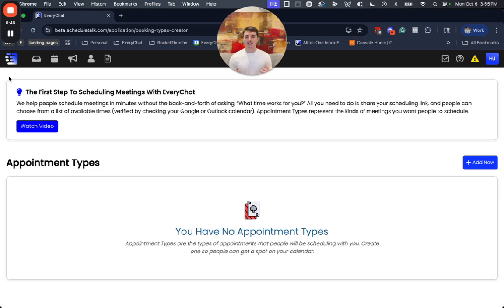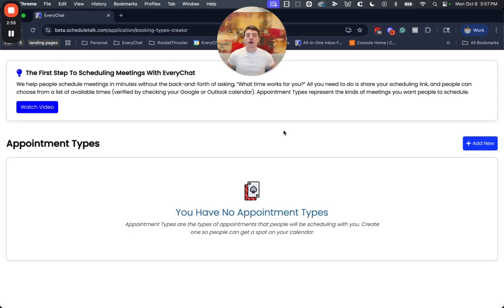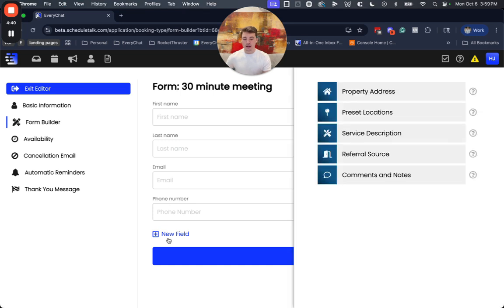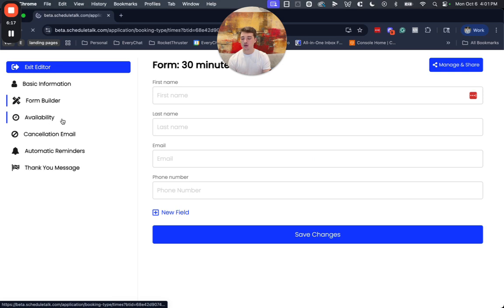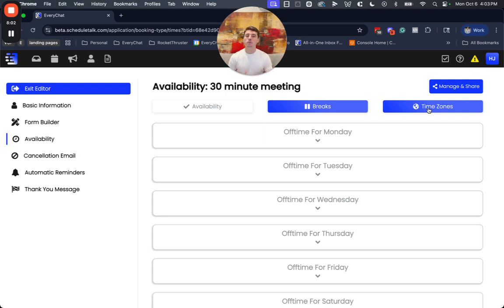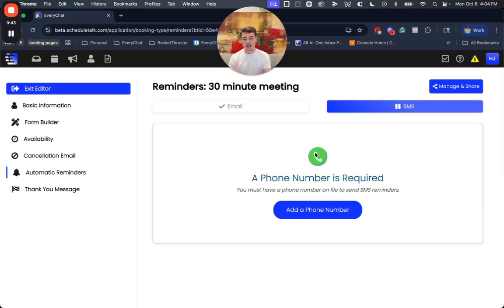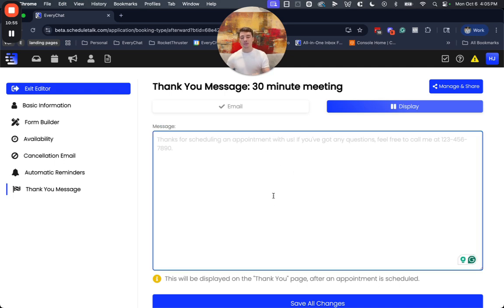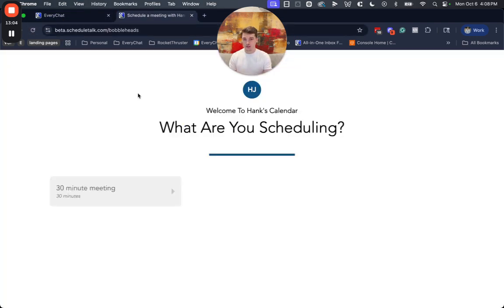How To Schedule Meetings | EveryChat